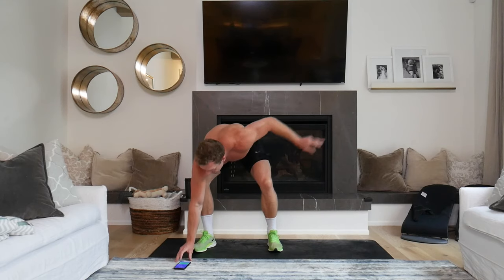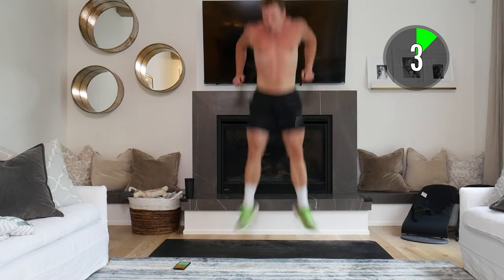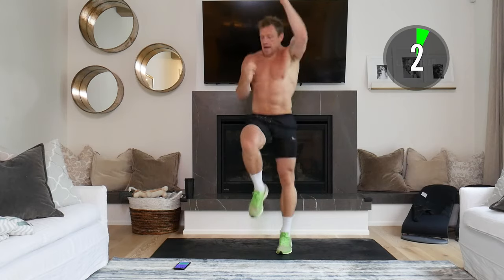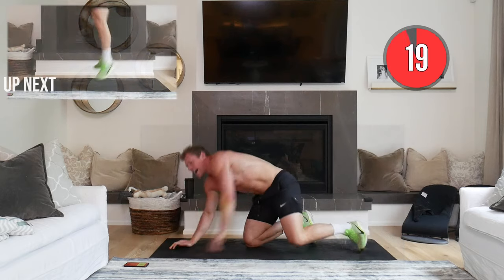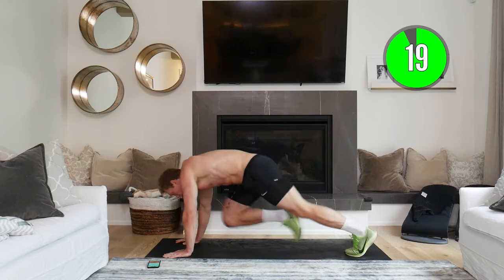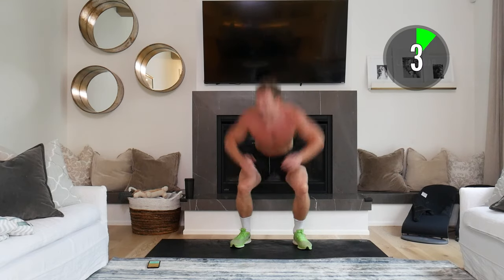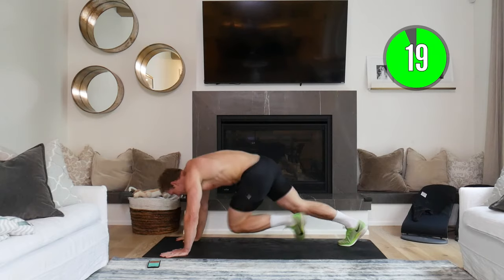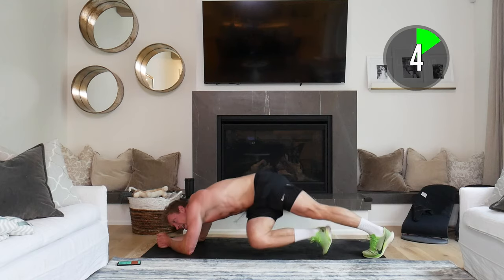HOW TO RUN LONGER - Home Workout to IMPROVE STAMINA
MY 30 DAY LEAN CHALLENGE IS ON SALE RIGHT NOW!

If you want to take your fitness, body and mental health to the best place it's ever been alongside me and 100's of other Squadies then join my new challenge! I lead you through workouts like this 5 x a week, as well as two recovery sessions to improve flexibility and mobility!

Wondering how to run longer? Or to increase your stamina? Improve your cardio? Well, look no further because this 10 minute, body weight, at home workout will do exactly just that!

It will transform your cardio and stamina while giving you the ability to run faster, and longer than ever before!

How will it do that?

Well, firstly, as a former professional rugby player, this workout is based off the same principles we would use to increase our stamina and improve our running before the World Cup or any other major events.

We would perform HIIT style training (just like this workout) for short durations. That way, we would elevate our heart rate extremely quick while taxing our anaerobic system but also simultaneously improving our aerobic system as well. The best part about this is you can dramatically improve your aerobic (cardio and stamina) abilities without performing hours and hours of exercise and really stressing your body.